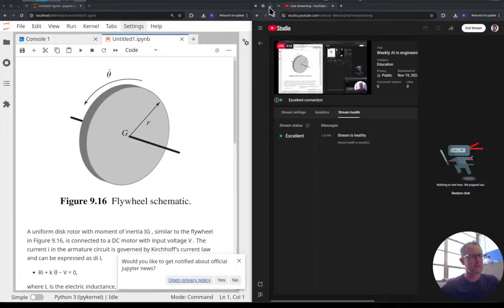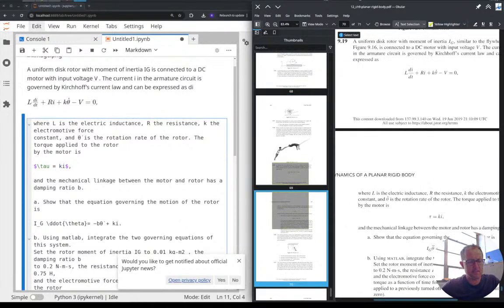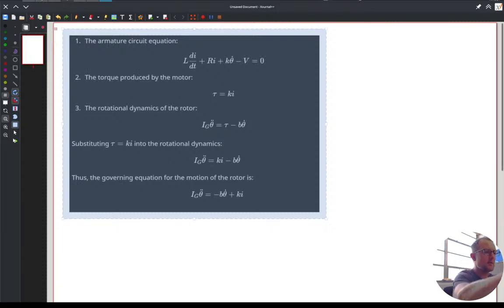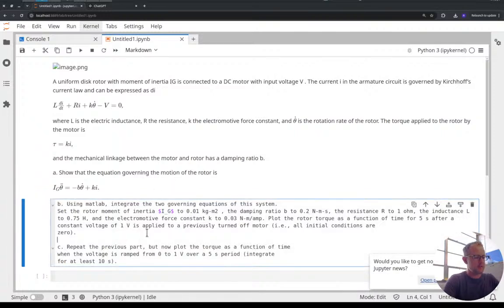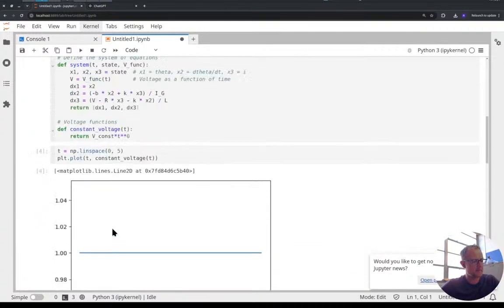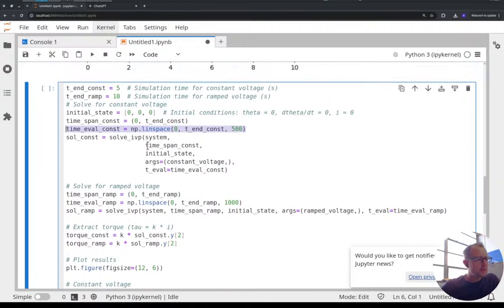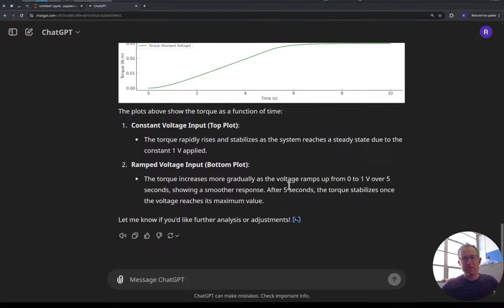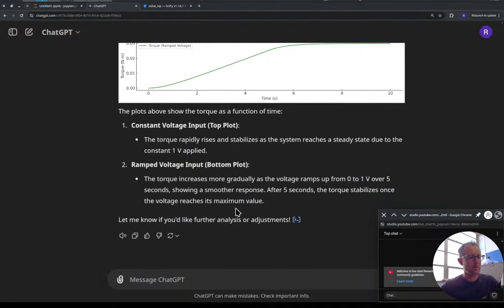Weekly AI in engineering